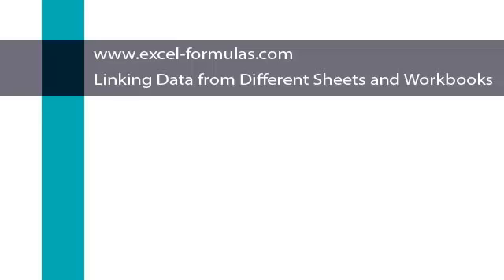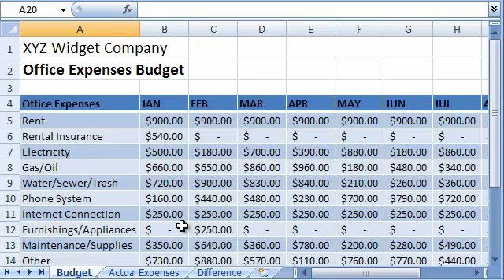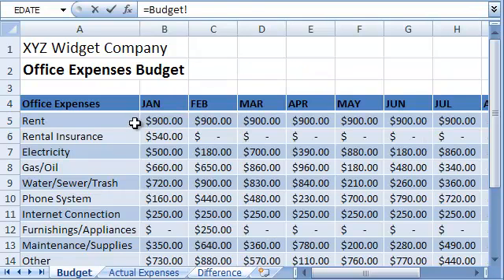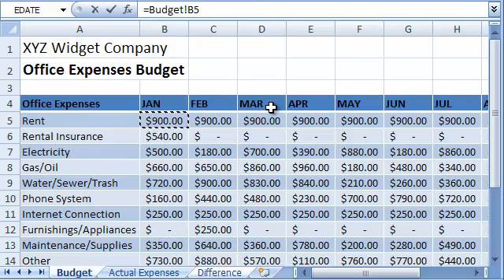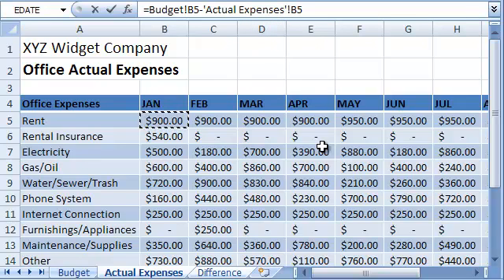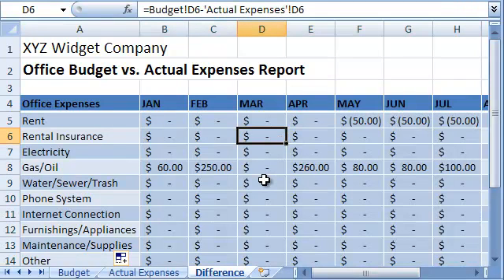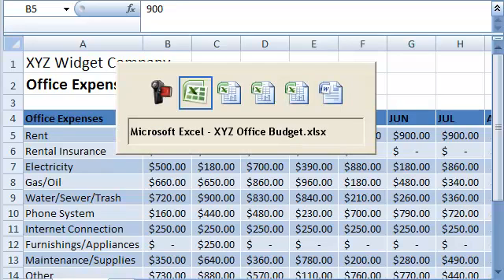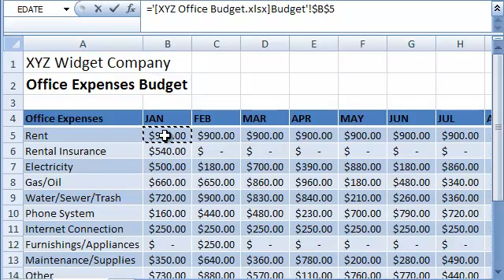Linking Data from Different Excel Sheets and Workbooks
This video shows how to link data from different sheets and even different workbooks in Excel. It shows the linking notation and how to go about linking without having to write the cell reference by hand. It also shows a very neat way reference a cell across different sheets.